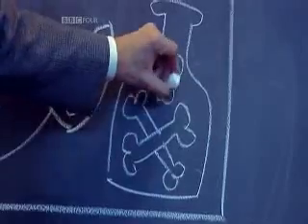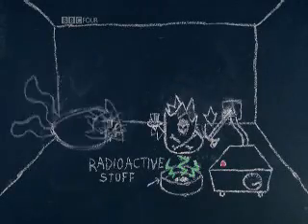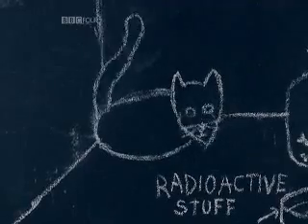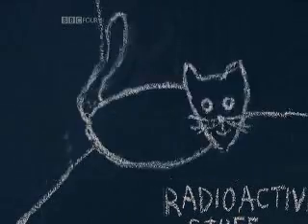Universos Paralelos: ENTRE-LINHAS INFINITAS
Mark Oliver Everett (lider da band Eels) vugo (aka) "E"
é o filho do fisico Hugh Everett III q escreve a tese "Universos Paralelos". Neste fabuloso e divertido Doc "E" vai a Princeton Universidade em busca de entendimento da tese do pai q pouco conheceu..